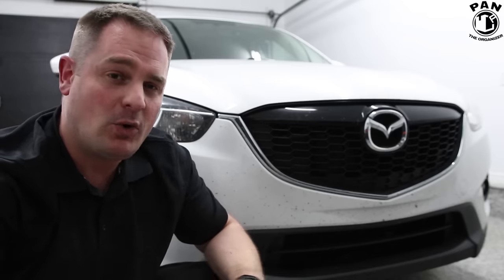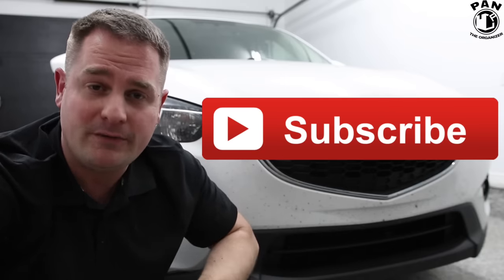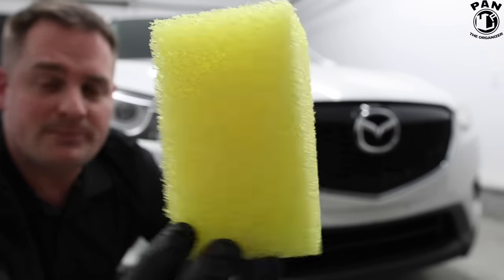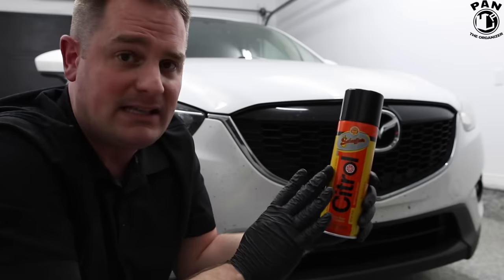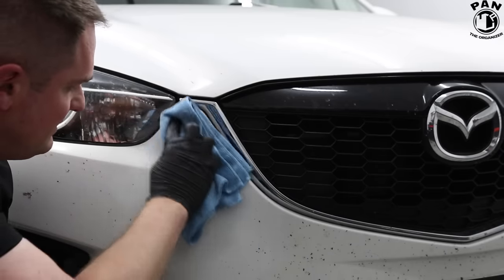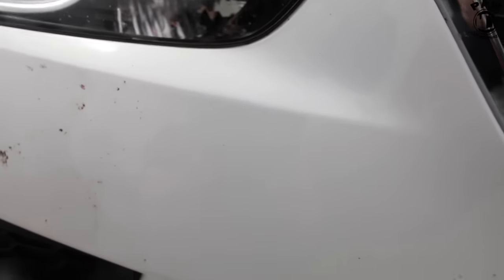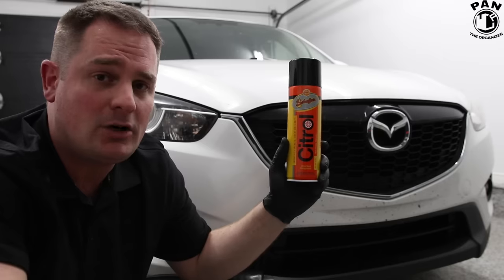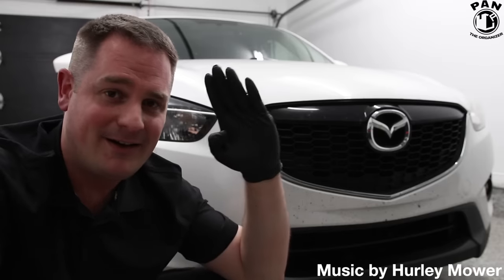HOW TO REMOVE BUGS FROM A CAR: SUPER EASY !!!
How to remove bugs from a car, the EASY WAY!  In this video, I show you how to remove bugs and bug guts from your car’s paint (bumper, plastics, headlights) and how to remove bugs from your windshield in a simple and easy way.  All you need is one product and one microfiber towel!!

Removing bugs from your car is very important, as the acid content of bug guts can affect the integrity of your paint and possibly etch through the finish if not removed properly.

In this video, I show you how to use Schaeffer’s CITROL, a biodegradable, heavy-duty, citrus-based degreaser that’s gentle on your car’s paint and safe to use on any exterior surface of your car.  Citrol can help remove adhesives, asphalt, wax, grease, rubber marks, oil, scuff marks, tree sap, tar, and more!  This is by far the best bug remover I've ever used!

⬇️🔶 LINKS TO PRODUCTS MENTIONED IN THIS VIDEO ⬇️⬇️

 🇺🇸 For people in USA:
Citrol 266 spray can
Citrol 266 (in case the first link doesn't work)

Citrol is perfect for removing bugs guts because it’s a powerful cleaner but it has lots of lubrication so it won’t scratch your paint.  Simply spray on the panel (never under direct sunlight!) and let it dwell for 30 seconds.  Then, using a soft microfiber towel, gently rub the paint to remove the bugs and bug guts.

Once you’re done, simply rinse off with water and you can wash your car.  I recommend adding a layer of wax or paint sealant at the end, to protect the paint and make bug removal easier in the future.

If you liked this video, click on the thumbs up button.  Welcome to the Pan TheOrganizer family!!